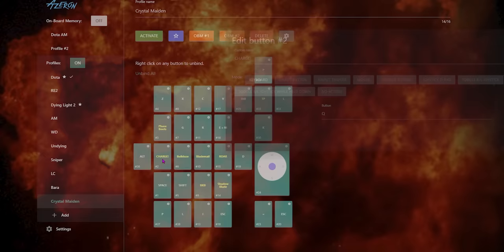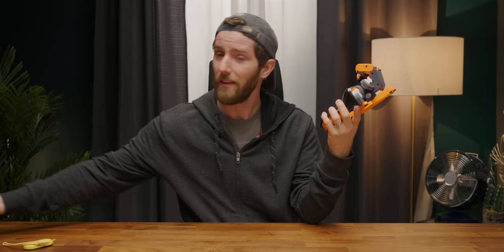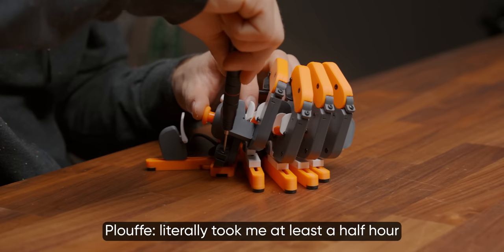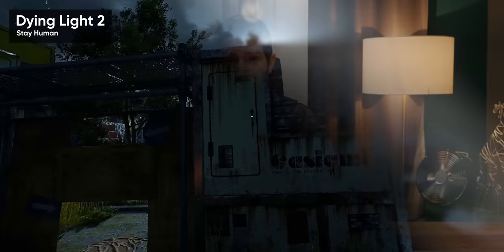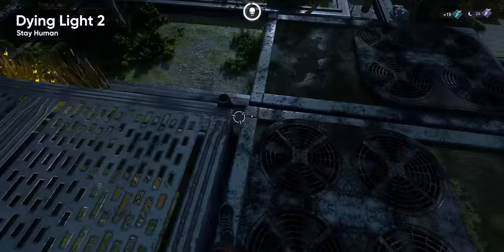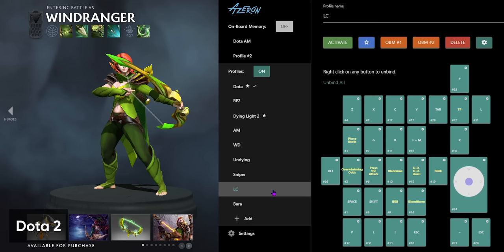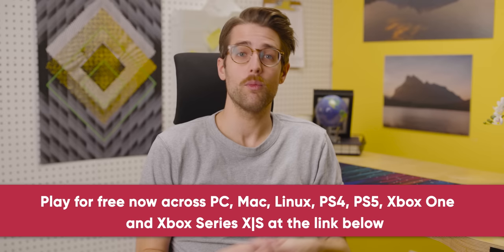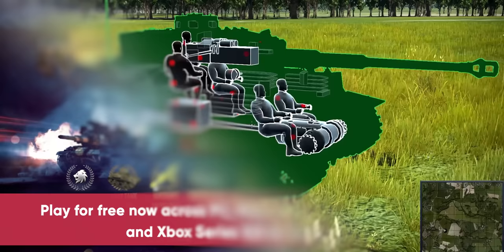I Gamed With THIS for a MONTH – Azeron Cyborg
Join us in War Thunder for FREE Get an exclusive bonus using our link - thanks for supporting the channel!

Plouffe was voluntold to daily drive the Azeron Cyborg for at least a MONTH. It definitely has a wide range of benefits, but do they outweigh the cons and annoyances? Is this the controller or gamepad replacement you've been looking for?

CHAPTERS
0:00 Intro
1:20 The Peripheral
3:10 Adjusting It
4:30 Thumbsticks
6:45 Software
9:09 Quick Fixes
10:15 Comfort
11:30 Conclusion
13:34 Outro